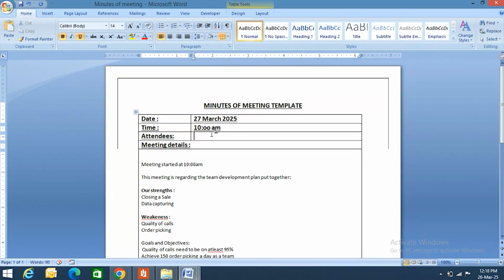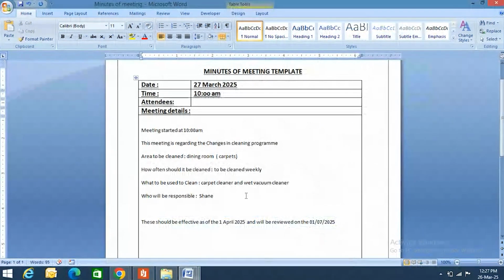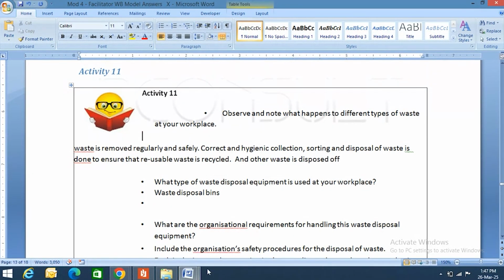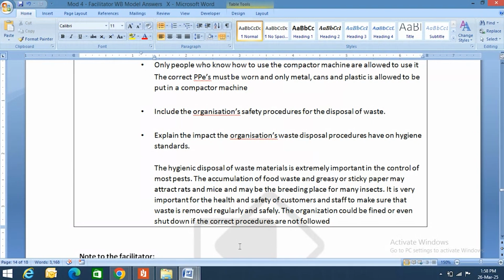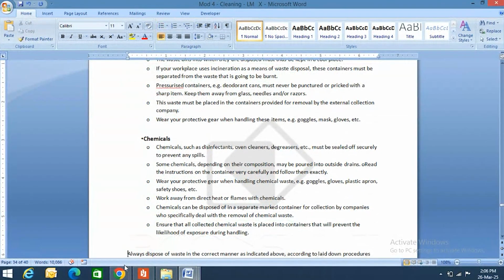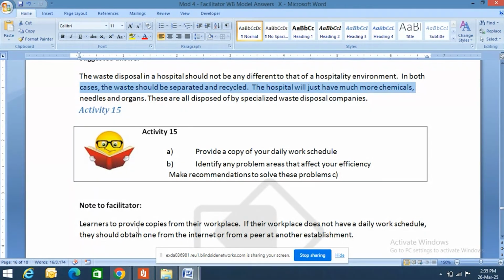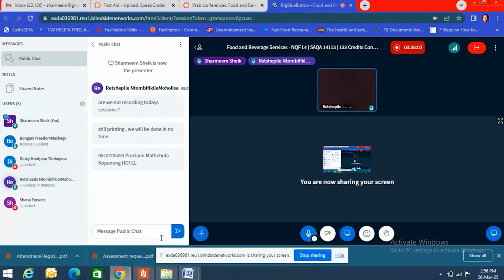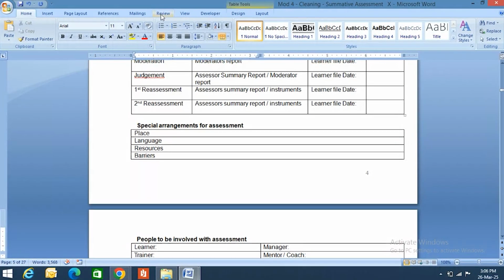Food and Bev 26 March 2025 PART 2